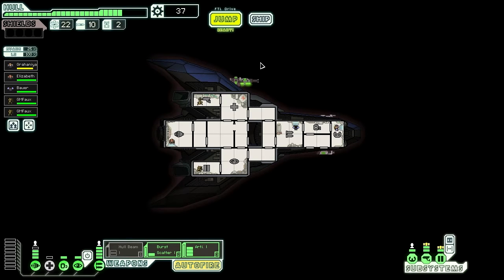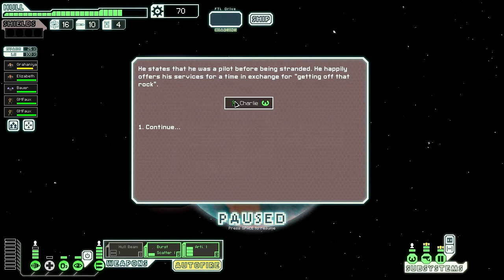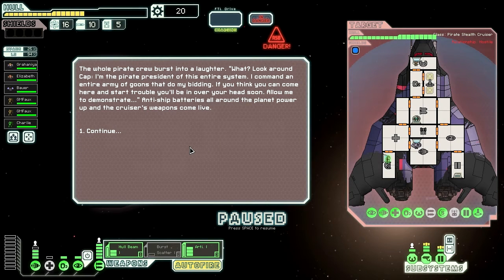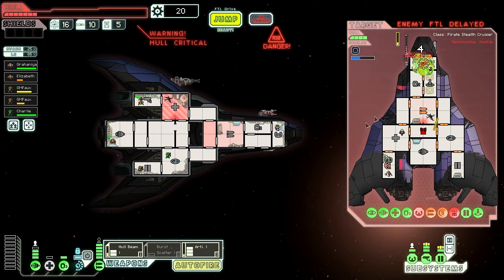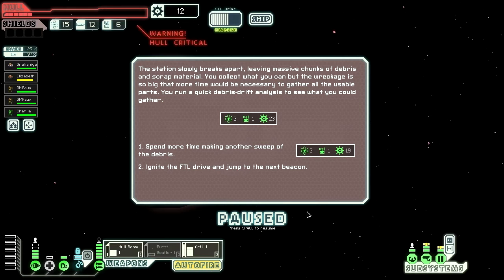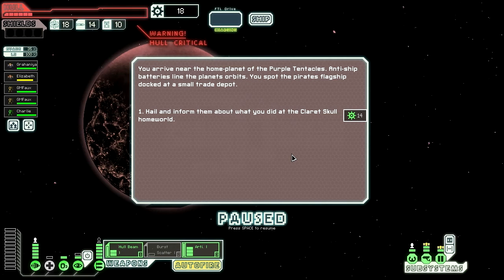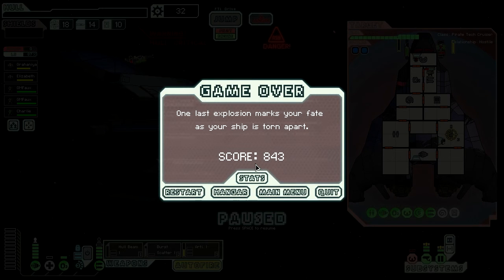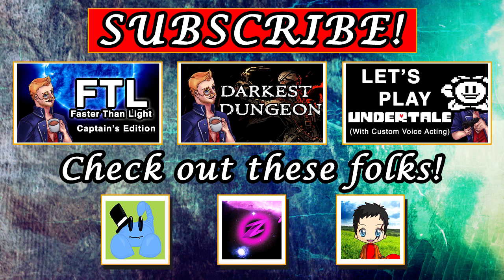Let's Play FTL CAPTAIN'S EDITION: (Episode 6) - FIRE BURN WITH ME! (Playthrough)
Our Overenglishman tries to out-run the Rebel Flagship in Let's Play FTL: Faster Than Light - Advanced Edition. But what's this? He modded it too? Captain's Edition you say? Anyway Let's Play! If you like this video and would like to see more, don't forget to like, comment and subscribe, every one is another cup of tea in the hands of our Bombastic Brit.

FTL: Faster That Light is a gorgeous Science Fiction Roguelike wherein you outrun a galactic rebellion to save the federation. Along the way, you'll face peril, explosions, A LOT OF FIRE and many foes. The Captain's Edition mod? Well that just makes it even more deadly! It's a tough galaxy out there, so grab your ship and get movin' soldier! Find it on steam!